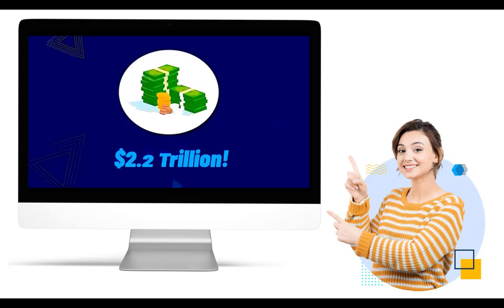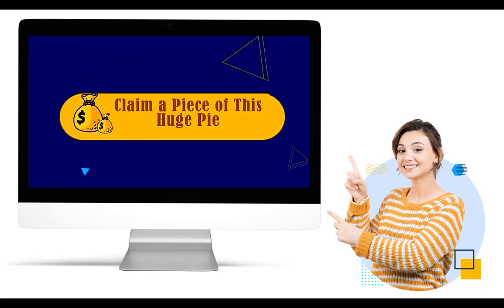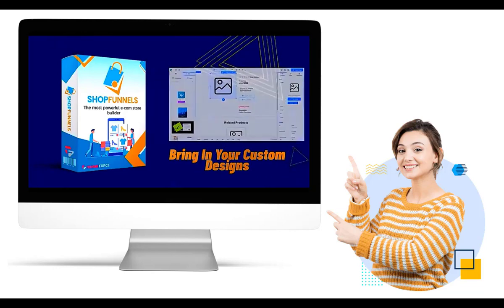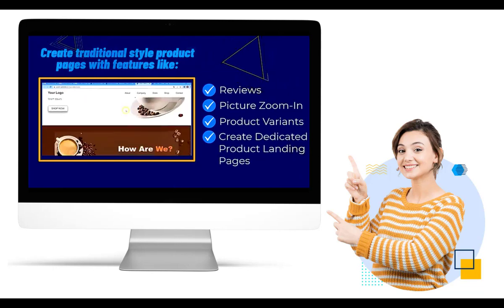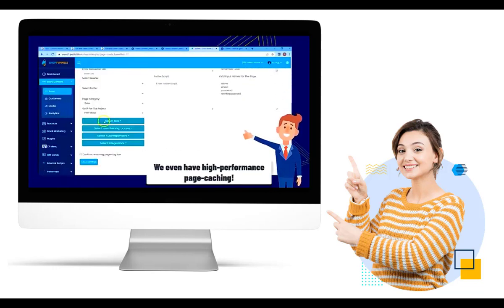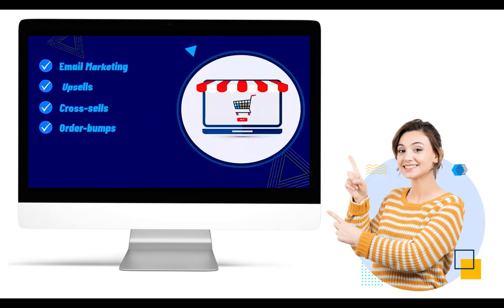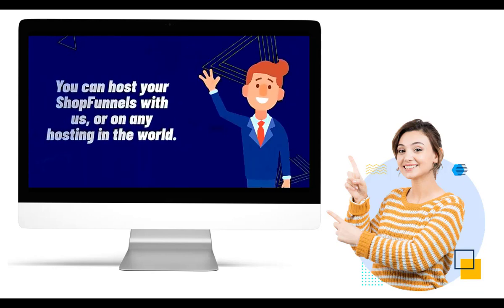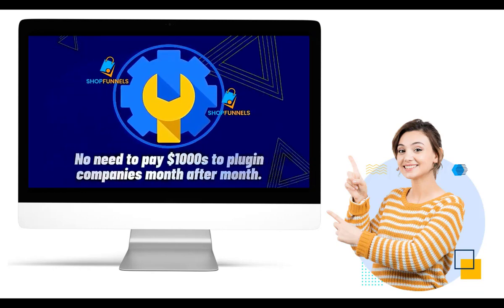Build a eCommerce Website from Scratch With ShopFunnels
Frequently Asked Questions (FAQs) About ShopFunnels

1. What is ShopFunnels?

ShopFunnels is an innovative eCommerce builder developed by Technic Force. It's designed to simplify the process of creating and managing online stores. With its user-friendly interface, no-code page builder, and integrated marketing features, ShopFunnels empowers businesses to establish a professional online presence and optimize their sales funnel.

2. Do I need technical expertise to use ShopFunnels?

No, you don't need extensive technical knowledge to use ShopFunnels. The platform is designed with simplicity in mind, and its no-code page builder allows you to customize your store's layout, design, and content without any coding skills. This makes it accessible to entrepreneurs and business owners of all levels of technical expertise.

3. What features does ShopFunnels offer for eCommerce businesses?

ShopFunnels offers a comprehensive range of features tailored to the needs of eCommerce businesses. These include easy store setup, sales plugins for optimization, integrated marketing tools like email campaigns and abandoned cart reminders, support for various payment gateways, a no-code page builder, customizable templates, and an expanding ecosystem of plugins for extended functionality.

4. Can I integrate my existing tools and services with ShopFunnels?

Yes, ShopFunnels supports integration with various tools and services. You can seamlessly integrate payment gateways, customer relationship management (CRM) systems, and other sales-boosting plugins. This allows you to enhance your store's capabilities and streamline your business operations.

5. Is ShopFunnels secure and reliable?

Absolutely, ShopFunnels prioritizes the security and ownership of your data. The platform is designed to protect your store from funnel hacking and unauthorized access. Additionally, ShopFunnels regularly updates its features and capabilities to ensure that you're using a reliable and up-to-date solution for your eCommerce needs.